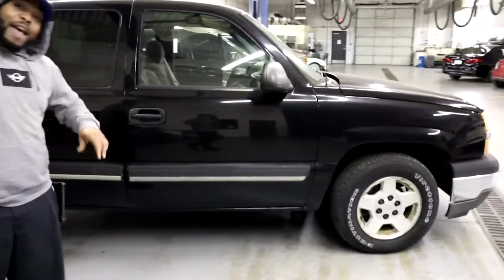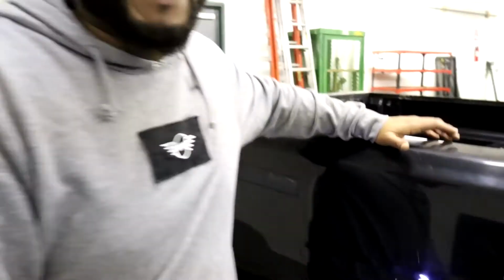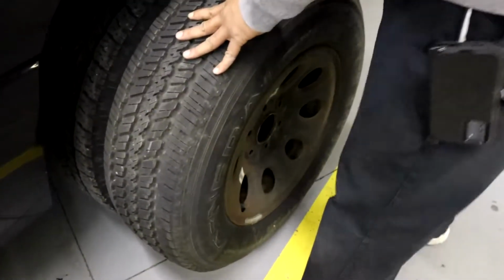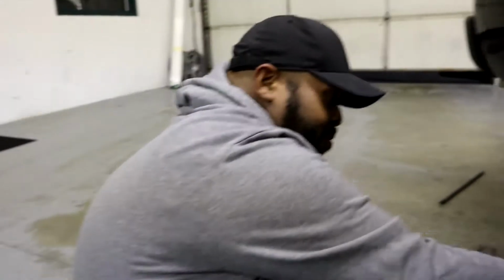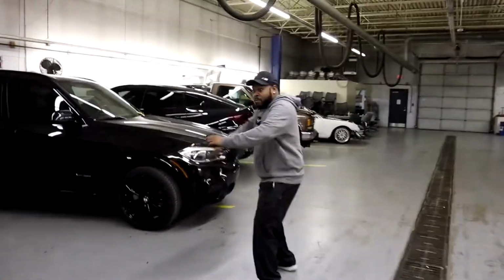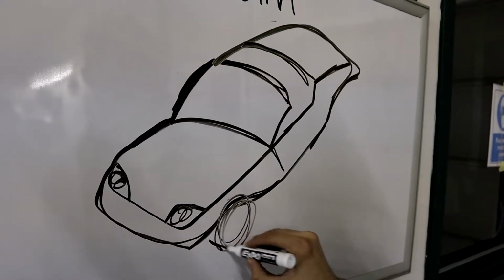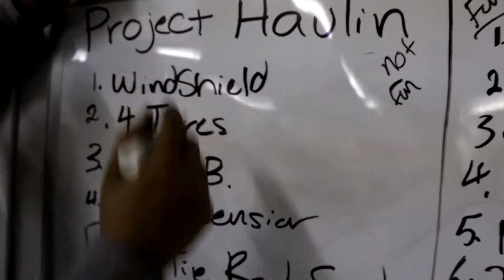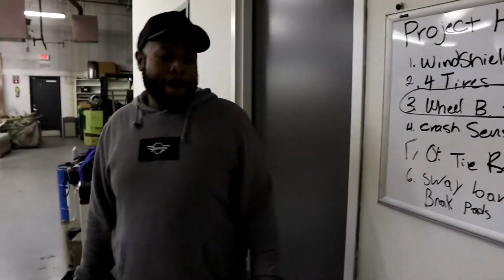Making a MONSTER out of this SILVERADO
Yes... another build, we know. BUT,  this means more amazing and fun content. Also in the video, is a list and breakdown of the plans in store for Big Haulin’.

We decided to invest in our very own 2005 Chevy Silverado for the channel. We obviously need a hauler to transport our show cars, event cars, and our projects to places. And you might have guessed, this won't just be an average truck to transport. It's going to have a WHOLE LOT of goodies; maybe, JUST MAYBE even turbo charged.
If you made it here and actually do read the description, we both want to thank you for the support. Every week is always a new adventure for WhipGetters. If we don't make you smile or laugh, maybe come back next week and we can try again!

WhipGetters